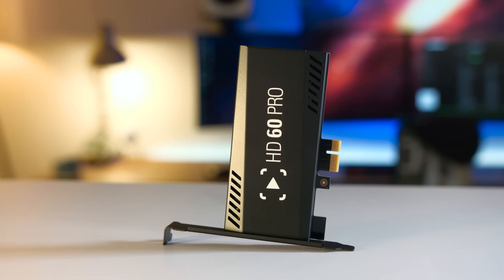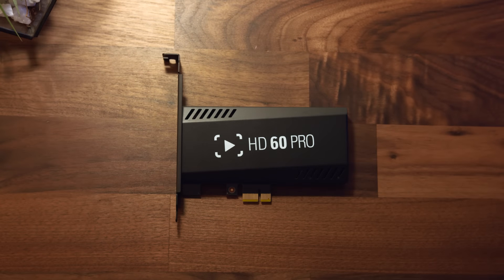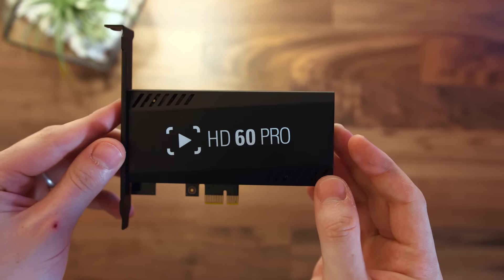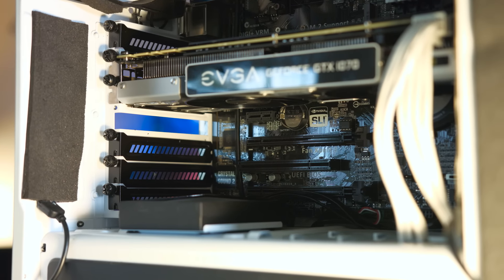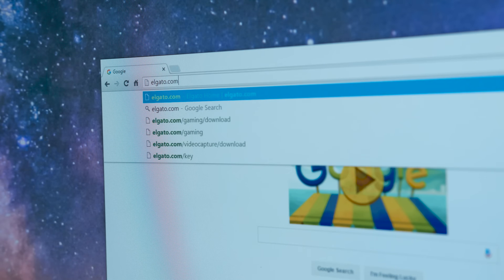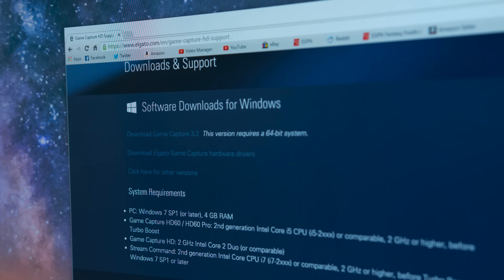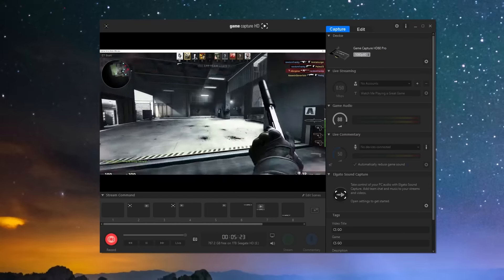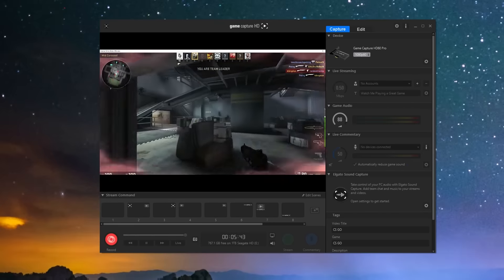Elgato HD60 Pro Capture Card Setup & Review!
•Retractable HDMI

Products in this video:
Elgato Game Capture HD60 Pro, stream and record in 1080p60, superior low latency technology, H.264 hardware encoding, PCIe